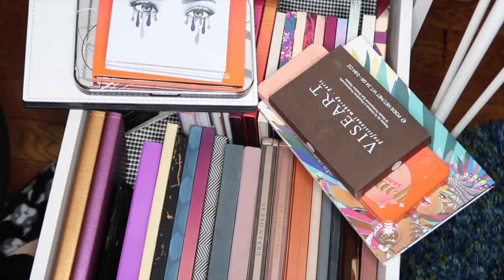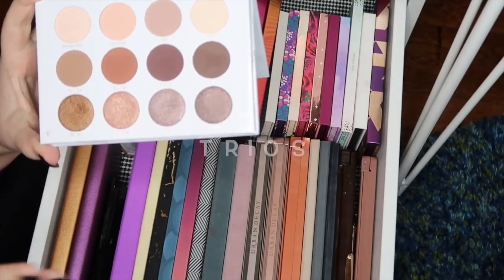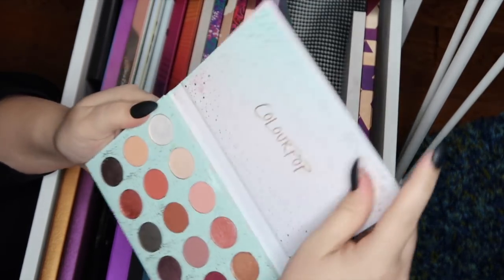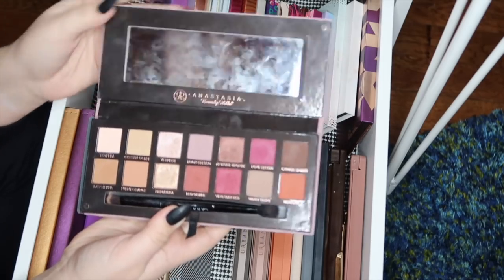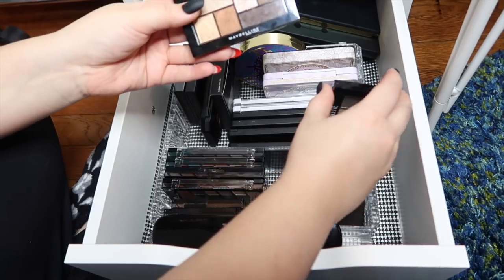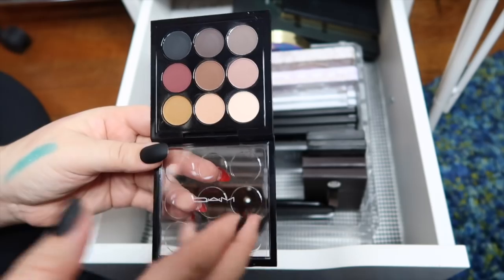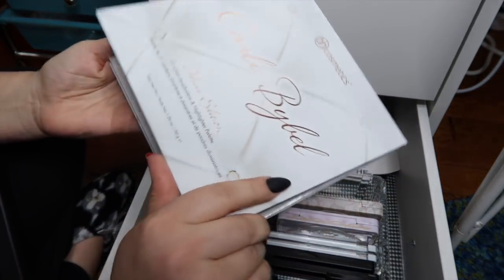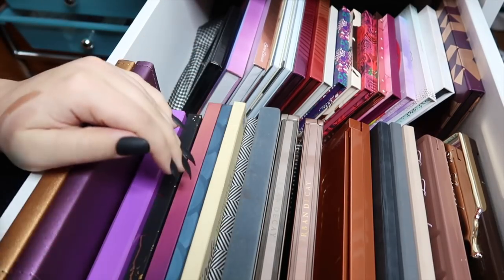75+ EYESHADOW PALETTE COLLECTION 2018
UPDATE: I  ended up decluttering the Kathleen Lights palette about a week and a half after this was filmed

Welcome to my full eyeshadow palette collection video! I declutter a couple palettes but overall this is definitely a collection video and not a declutter. I know I do own a LOT of palettes- but eyeshadow is what I am most passionate about and I love collecting palettes and making my own. Do you own any of these? How big is your collection? Let me know below!!

▼ SOCIAL MEDIA ▼
❋Pintrest: @monicaadrianna